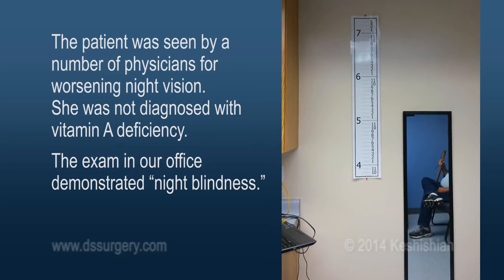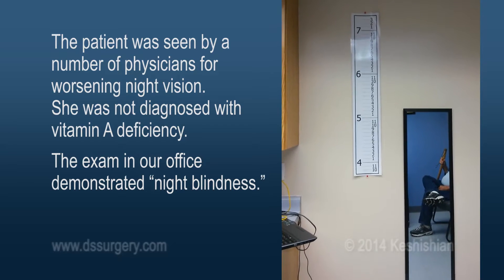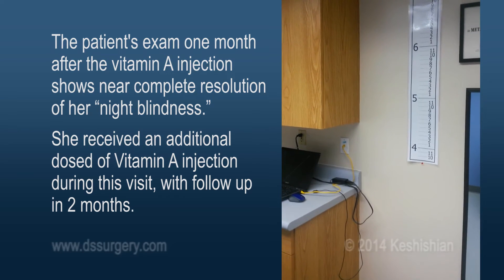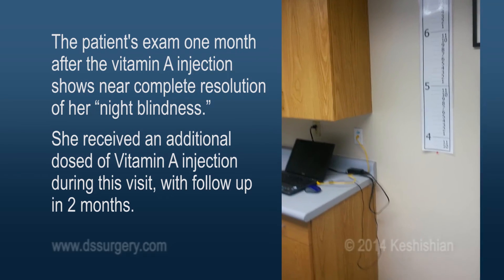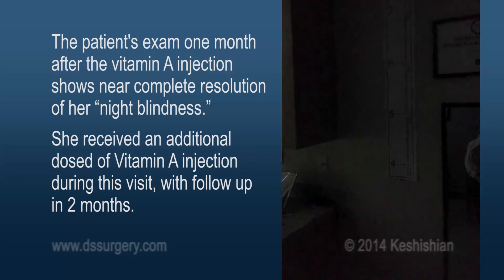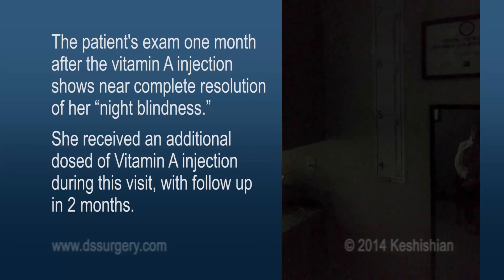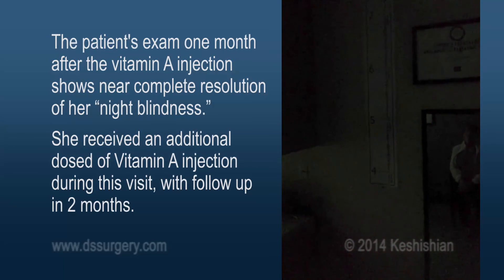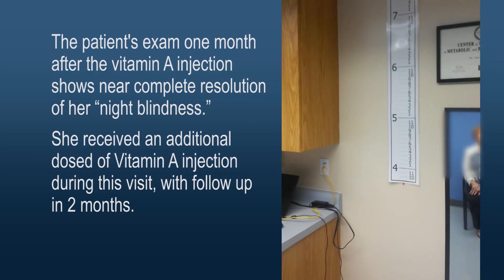Night Blindness - Vitamin A Deficiency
Vitamin A Deficiency- Clinically presenting as night blindness.